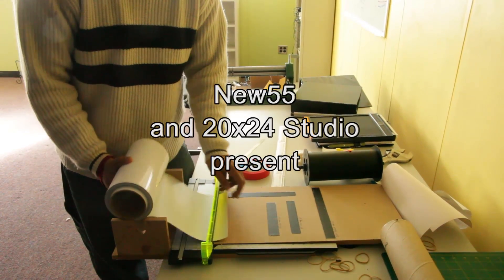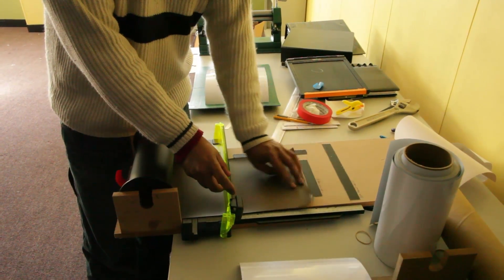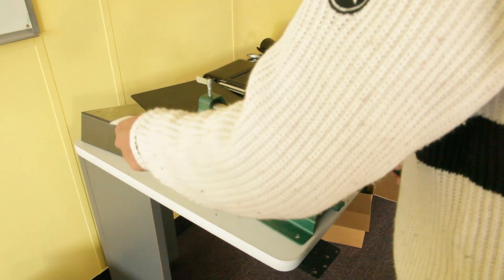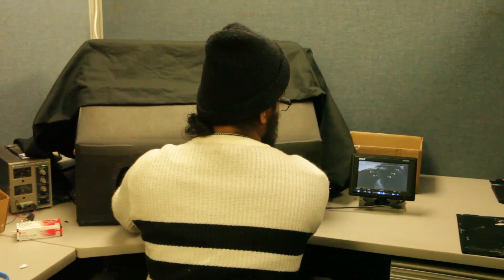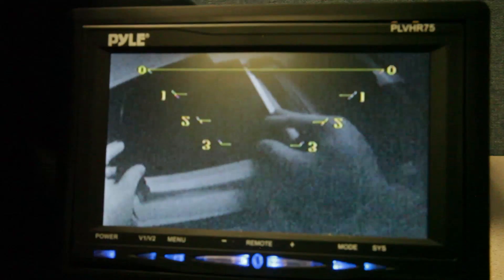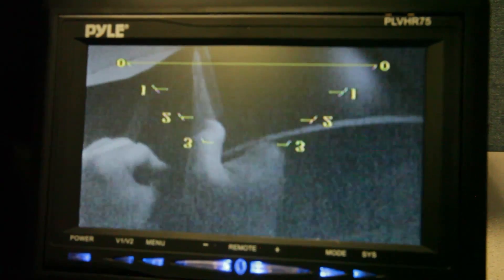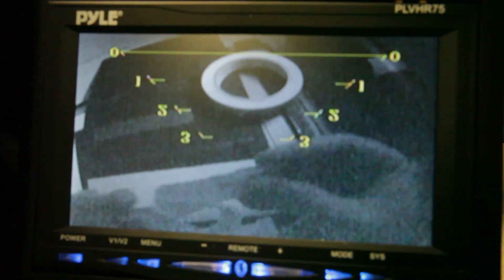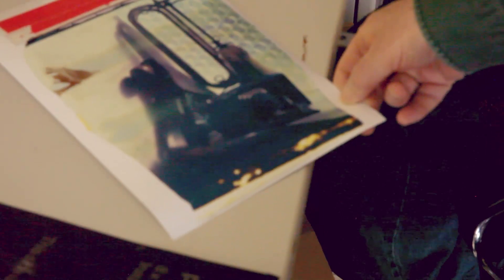DIY 8x10 Polaroid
New55 and 20x24 Studio demonstrate how to process an instant 8x10 Polacolor print without the expensive Polaroid 8x10 Processor and film holder.  Nafis Azad demonstrates how to cut the material down to fit in a conventional 8x10 cut film holder and then assemble the positive/negative/pod in a paper envelope and processor through rollers originally designed to bend sheet metal.